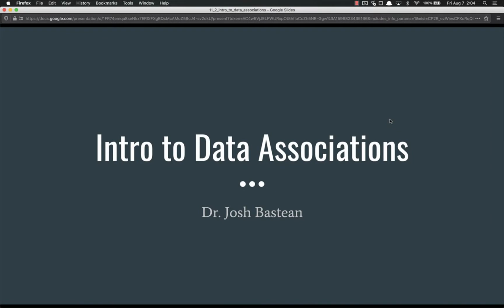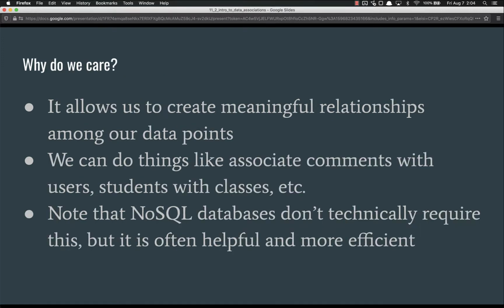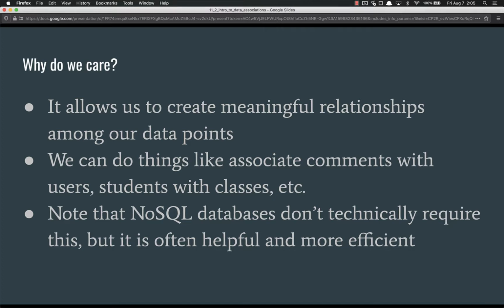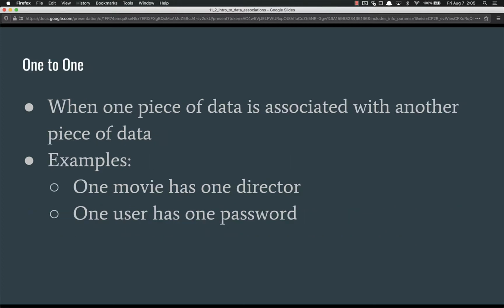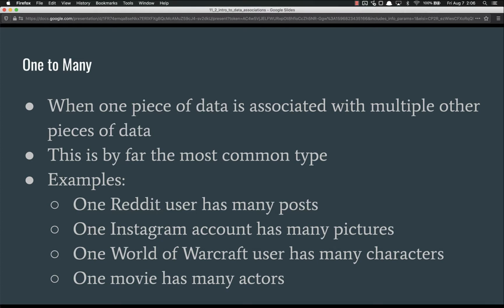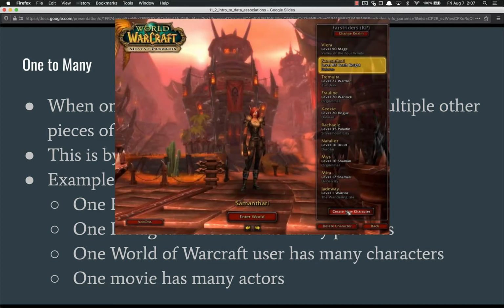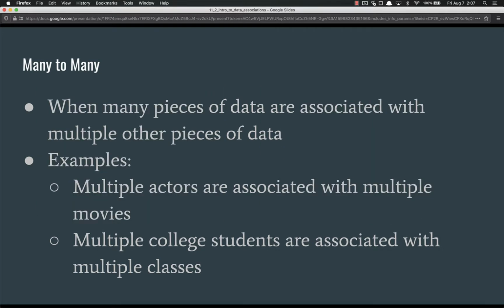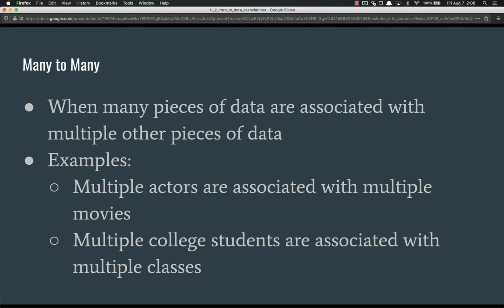Full Stack Web Developer Course: 11_2 - Intro to Data Associations